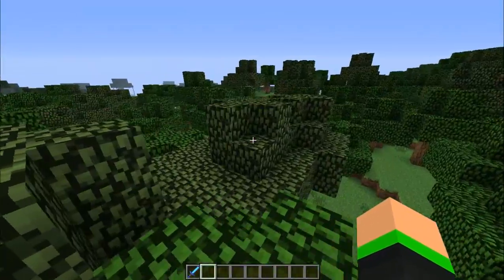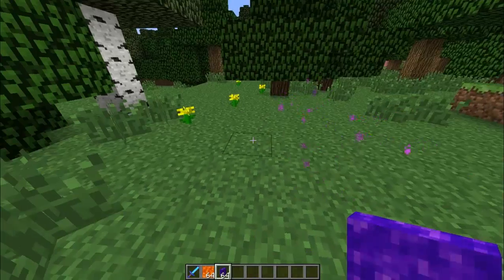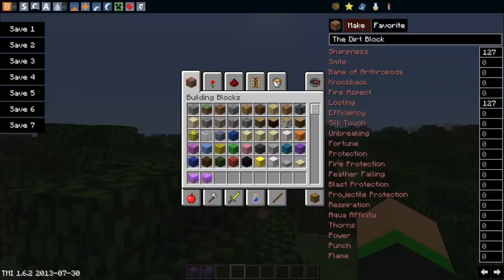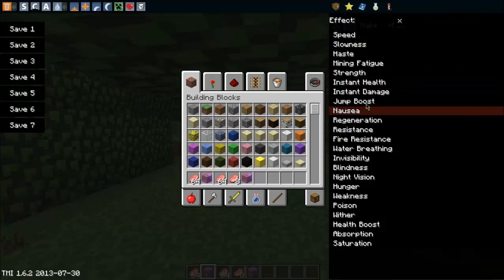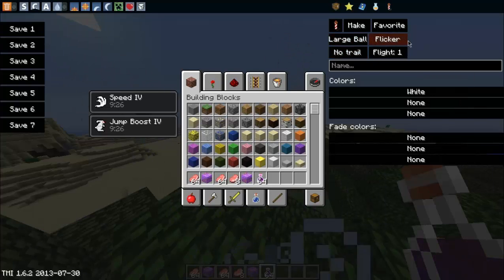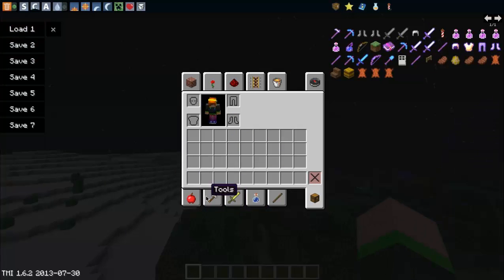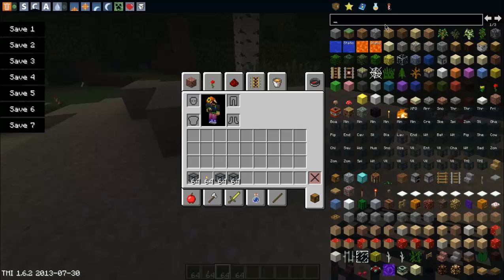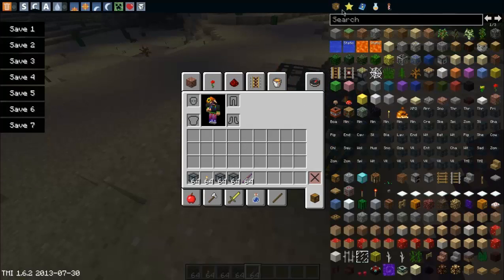Mod Review: Too Many Items!!